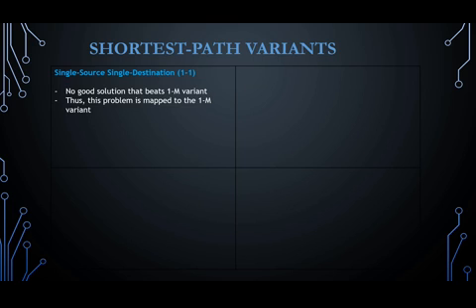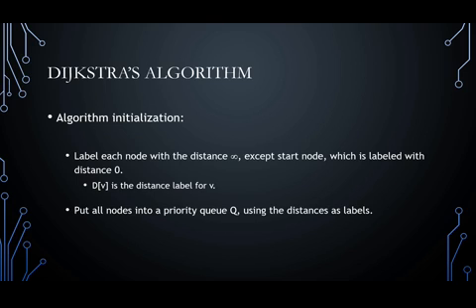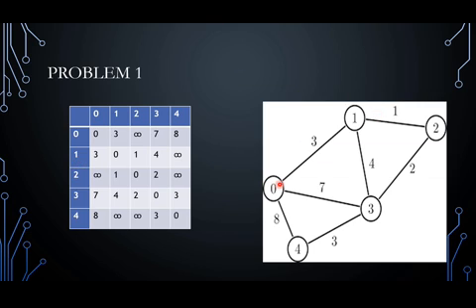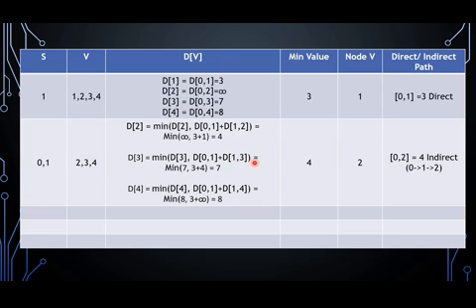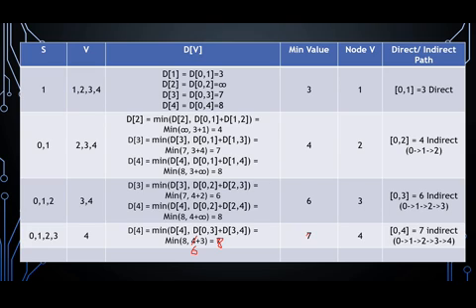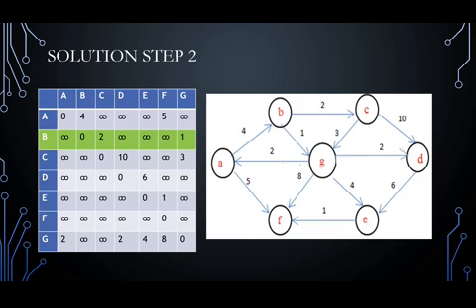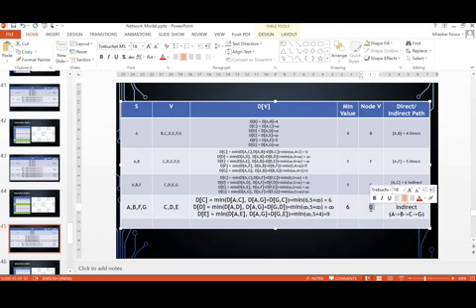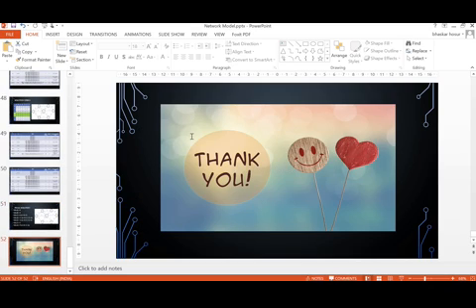Network Model Session 2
Single Source Shortest Path Problem By Dijkstr's Algorithm